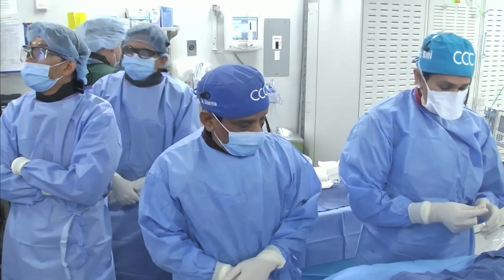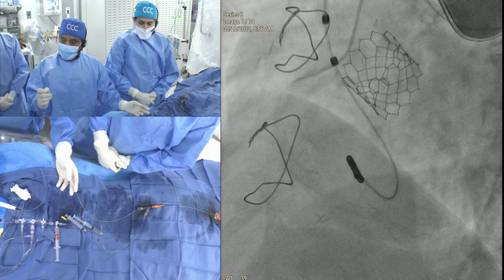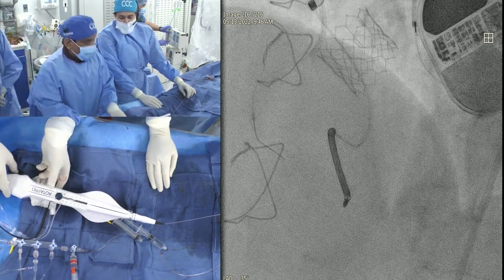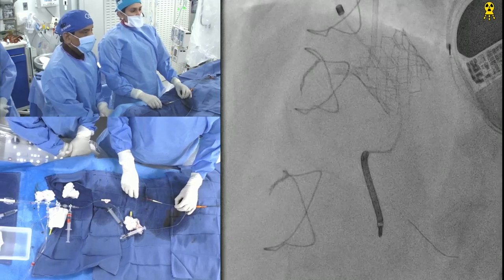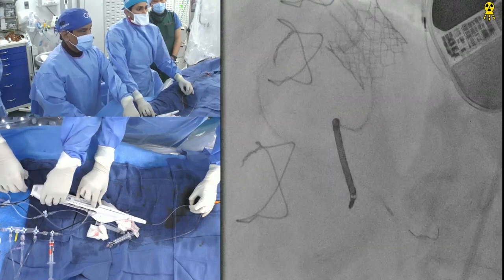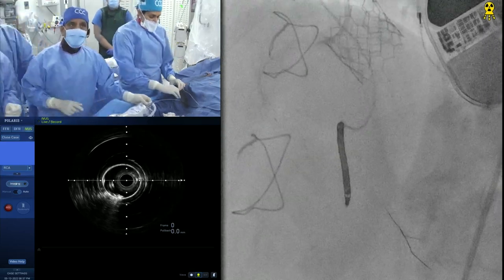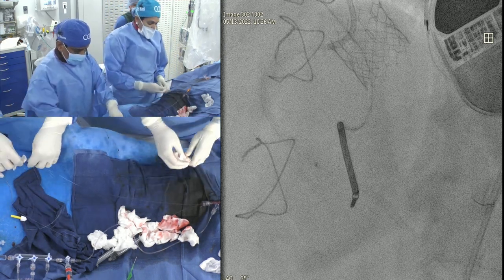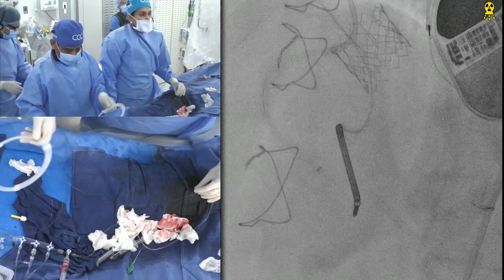Learn From Masters - Managing Calcified coronaries with Rotational Atherectomy - May 2022